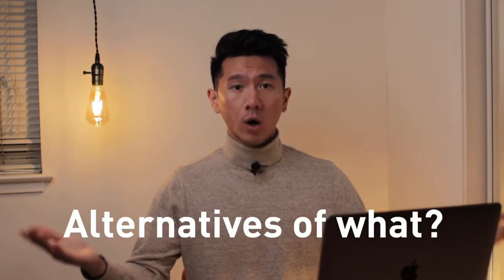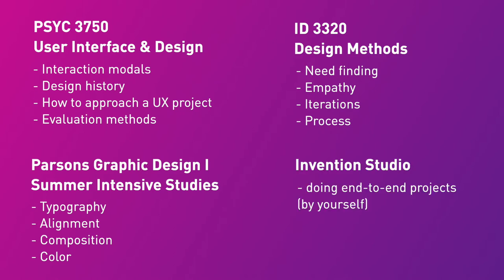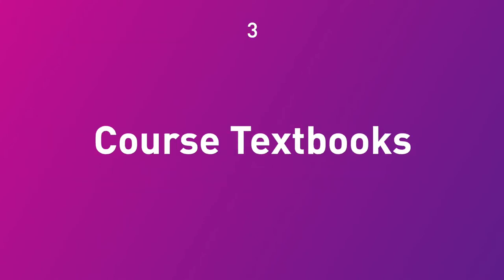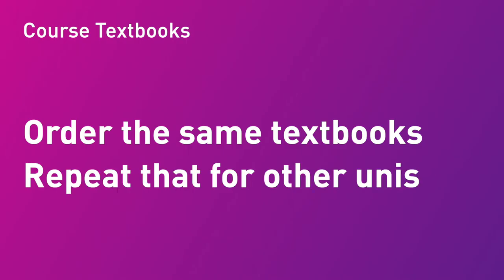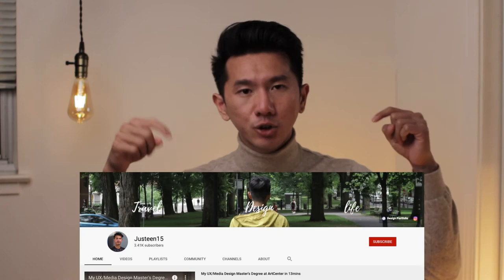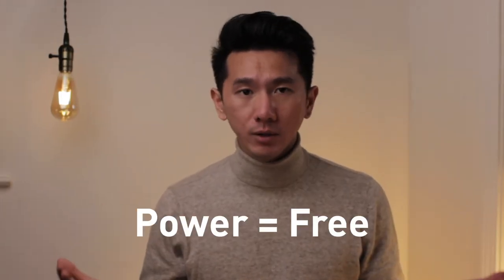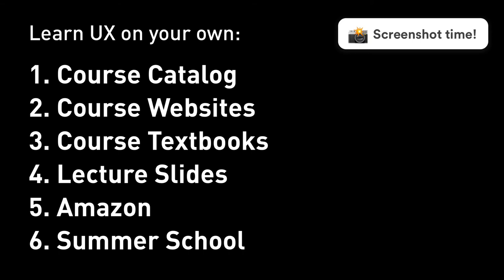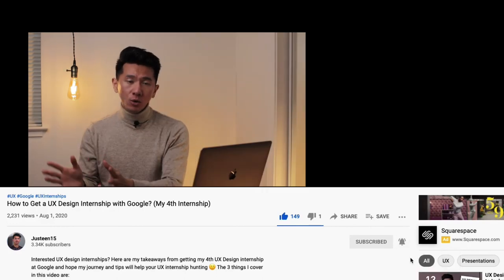6 Ways to a Self-taught UX Designer (They Got Me Google & Pinterest Internships)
If you could take the 4 UX design courses I mentioned in the last video, it would be great. But if you cannot, then there are still other ways. In this video, I am showing you 6 alternatives, or tricks, that you can learn UX design fundamentals on your own! All you need is a little bit of digging and with the 21st century of truth (Google), to help you find the UX design materials you need to learn. Happy learning!

0:00 Intro
1:22 What UX design concepts to learn?
2:11 6 Way to learn those UX design fundamentals

No merch.
No courses.